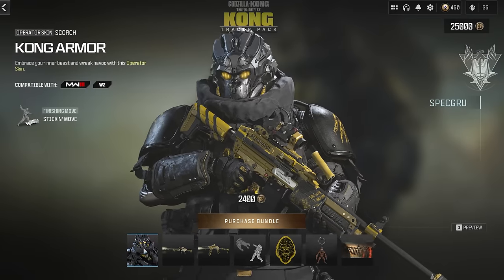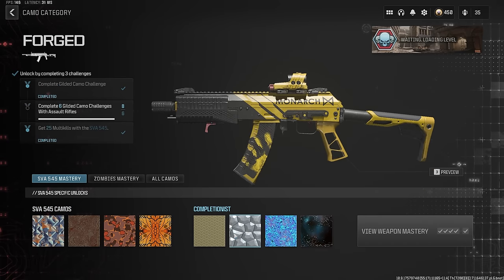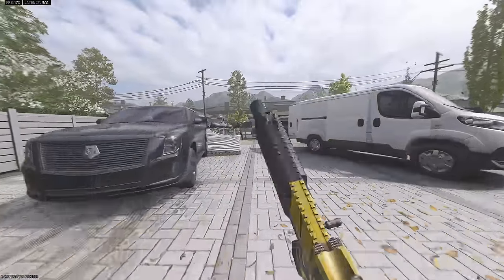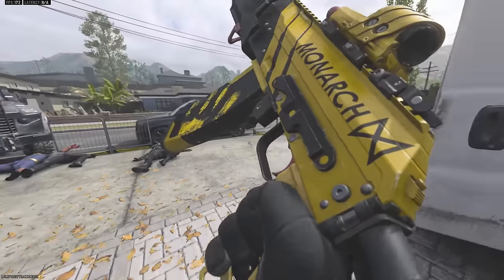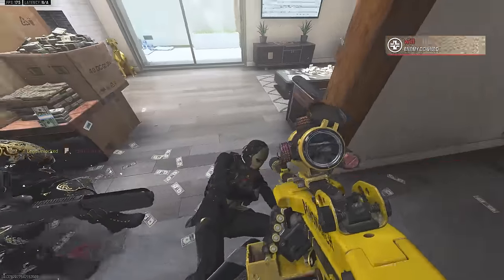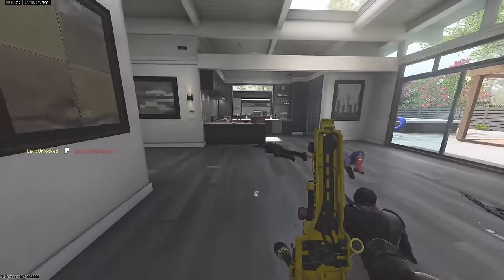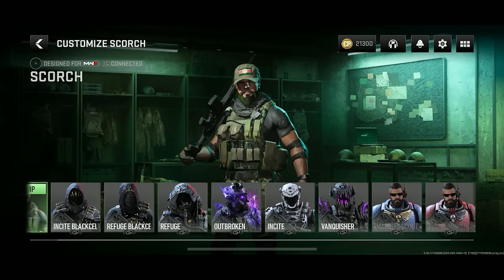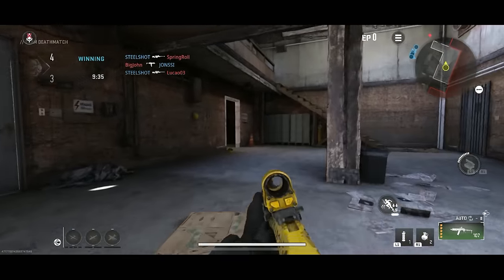MW3 - KONG ➡️ (Kong's Knuckleslamwich Finishing Move)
MW3 - KONG ➡️ (YEET Finishing Move)
MW3 - KONG ➡️ (Kong's YEET Finishing Move)

0:00  MW3 - KONG ➡️ (Kong's Knuckleslamwich Finishing Move)